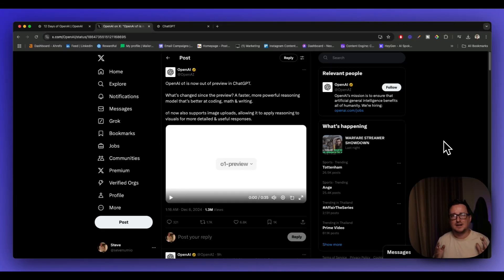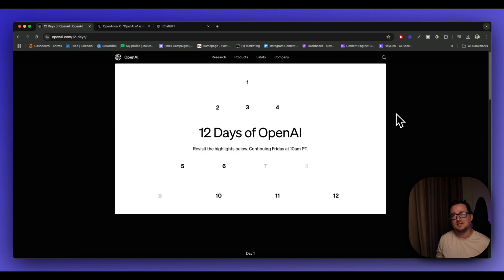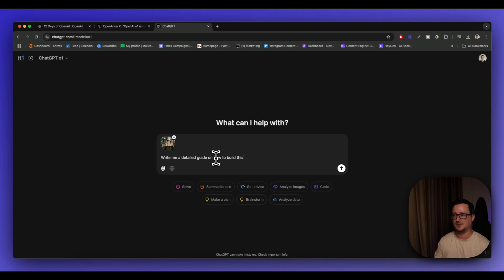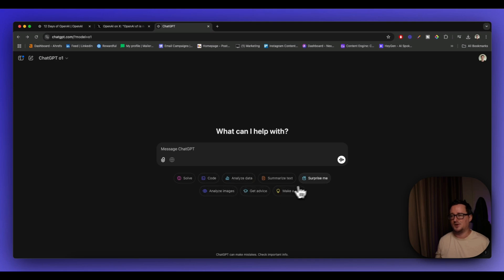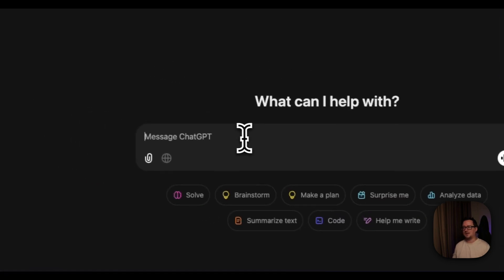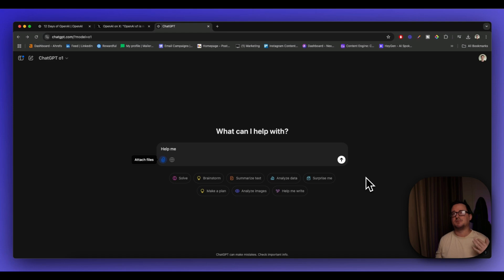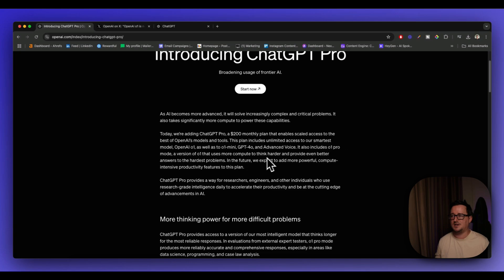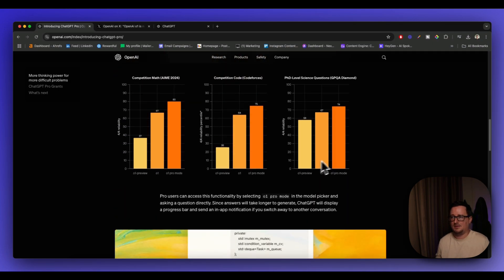ChatGPT Pro and o1 Unleashed: Things You Should Know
ChatGPT Pro and ChatGPT o1 Full model are now live! Discover how ChatGPT's latest update brings 5X faster AI processing to revolutionize your business operations. This guide breaks down OpenAI's two major announcements: the full release of the O1 model and the new ChatGPT Pro subscription.

Learn about the dramatic performance improvements in the O1 model, showcasing real-world tests that demonstrate processing speeds up to 5 times faster than the preview version, and whether the new ChatGPT Pro subscription at $200/month is worth the investment for your specific needs. We compare the performance benchmarks between the standard o1 model and Pro version to help you make an informed decision about which tier best suits your business requirements.

CHAPTERS:
00:00 - OpenAI Announces Major Updates
01:15 - Testing the Fully Released o1 Model
05:35 - ChatGPT Pro Subscription Details